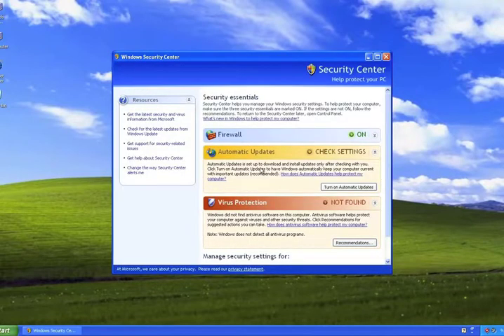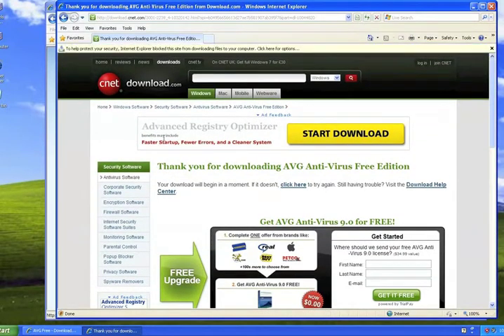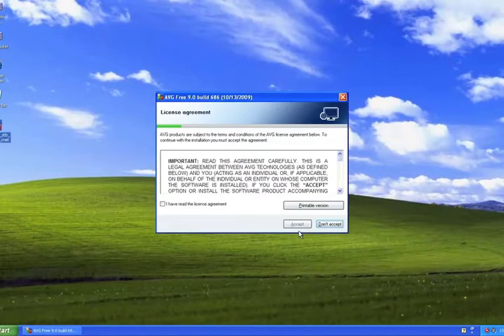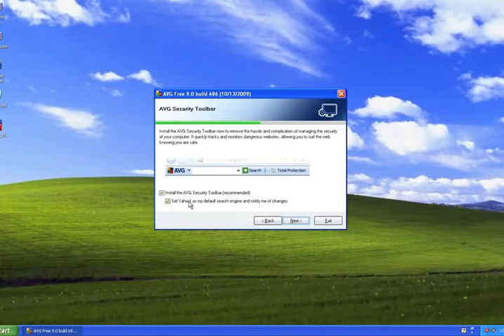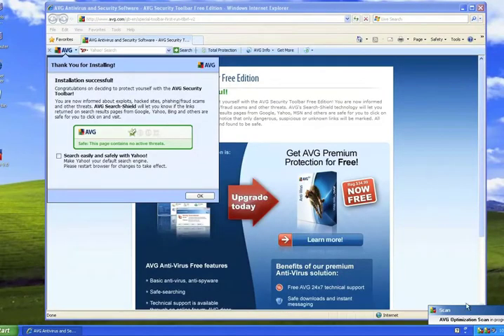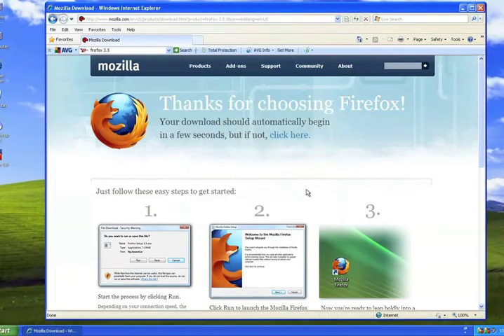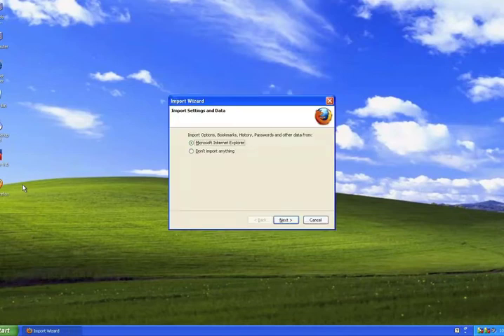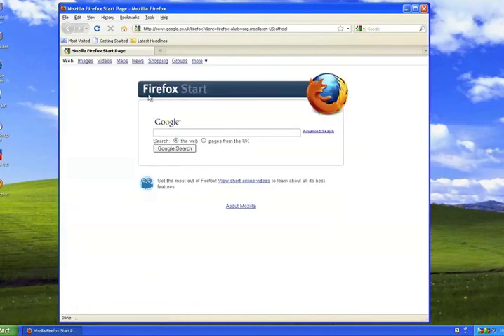AVG and Firefox install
Short installation guide for AVG Anti Virus and Firefox... yeah I know no brainer...